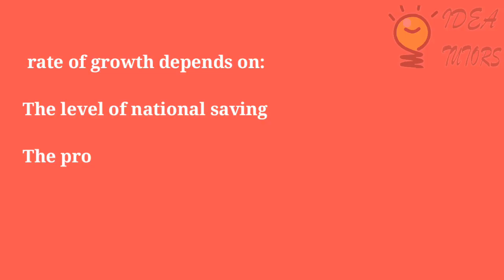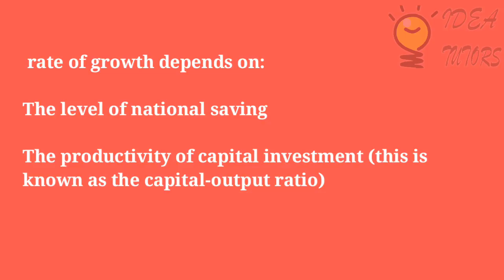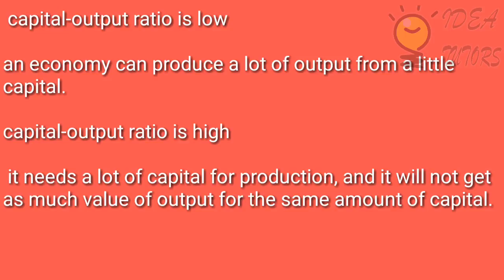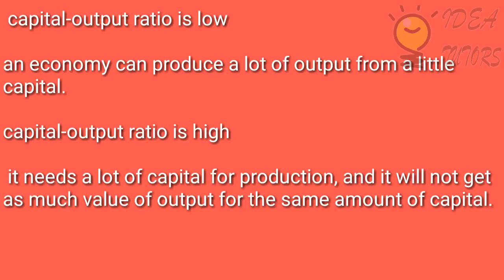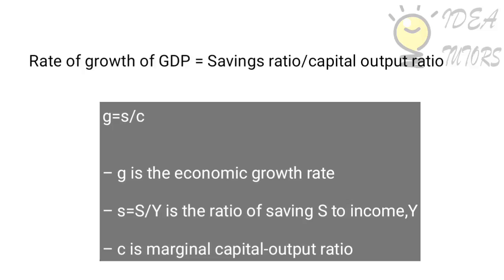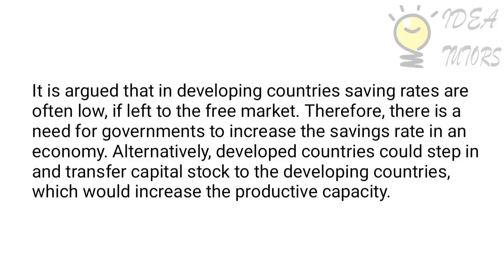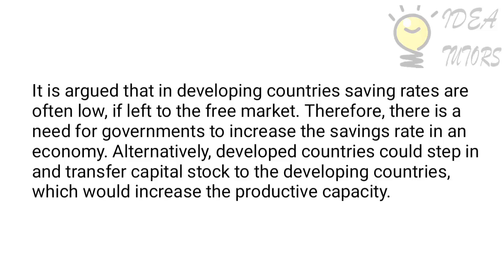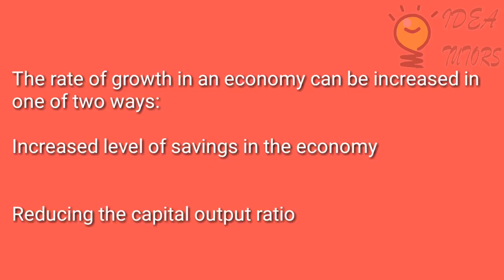Harrod–Domar model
Harrod–Domar model growth model

Development Economics lectures Economics lectures videos ignou Economics lectures videos

Economics videos

Econ lecture

Econ lecture notes

Economics 101

Econ 101